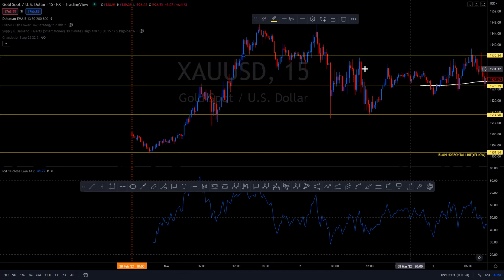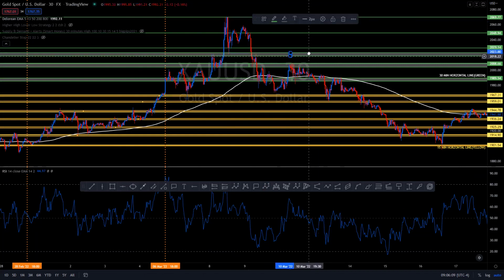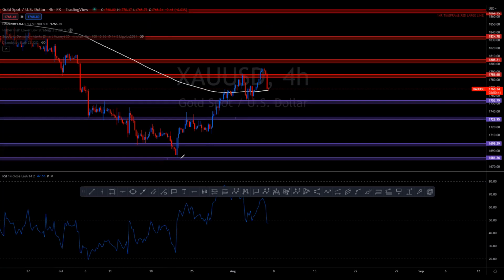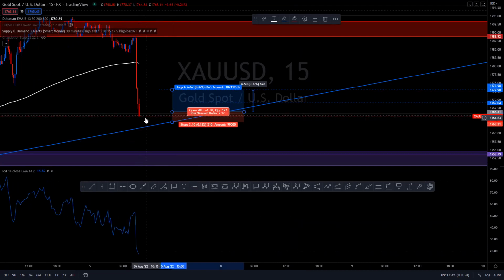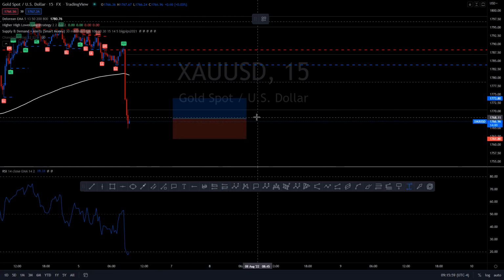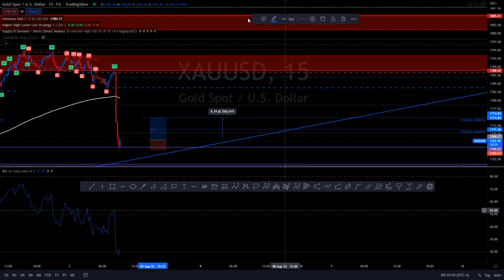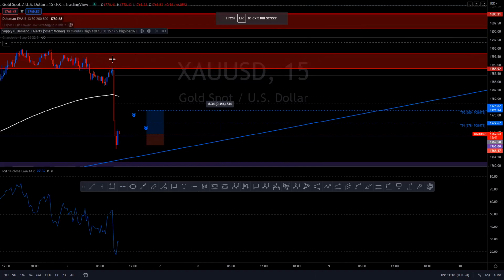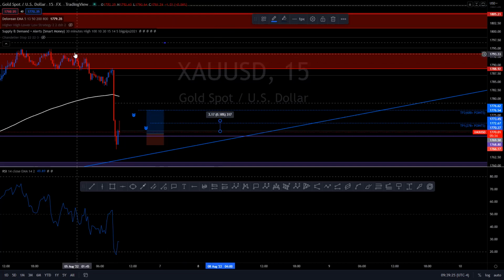LIVE SESSION ON GOLD USING INSTITUTIONAL IMBALANCE GAPS AND THE DELOREAN EMA (8/5/2022)